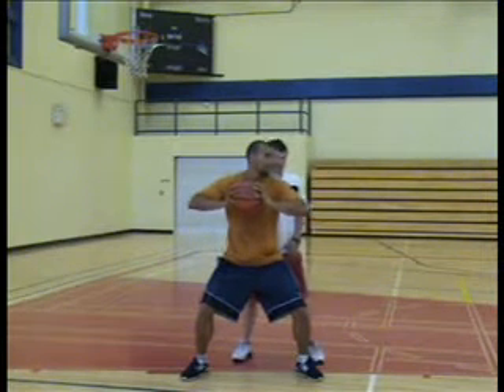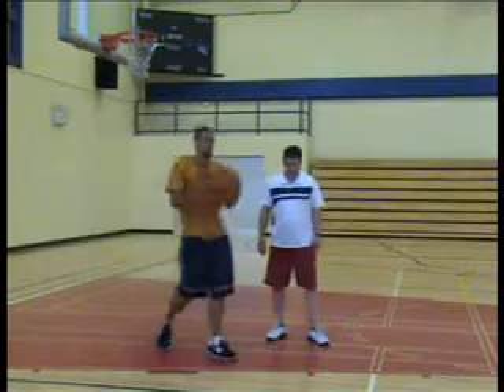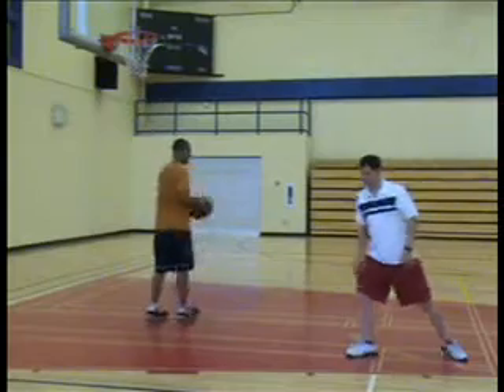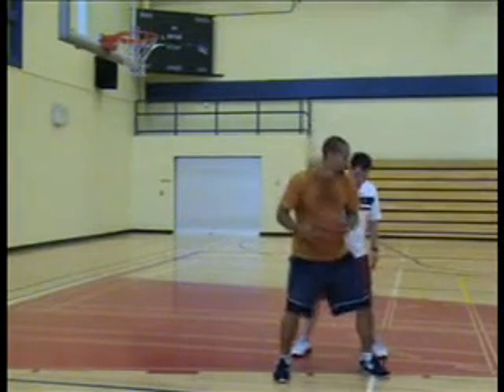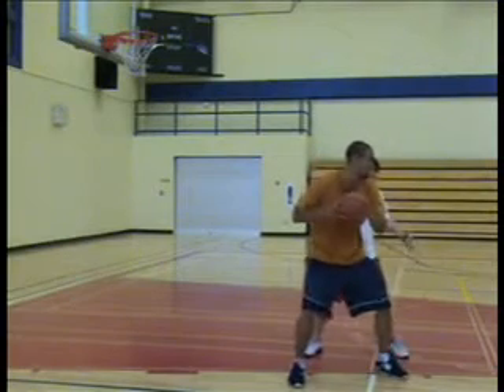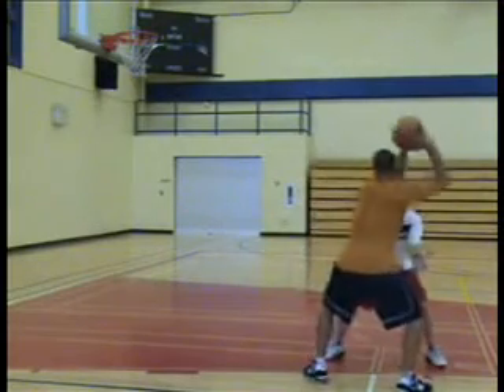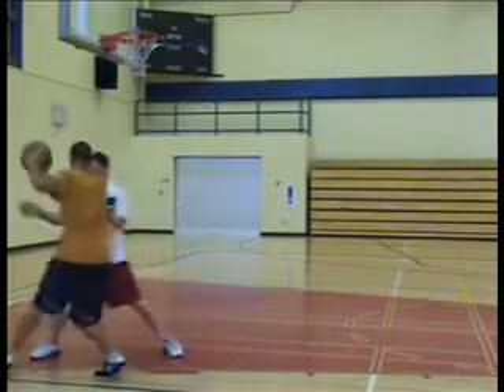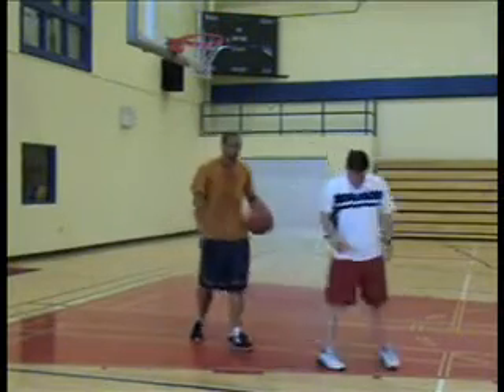Hard Spin Step Through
Basketball Post Moves, Being a multi-skilled inside player